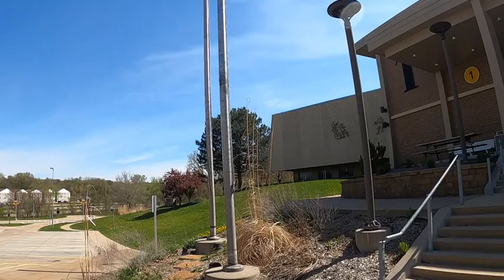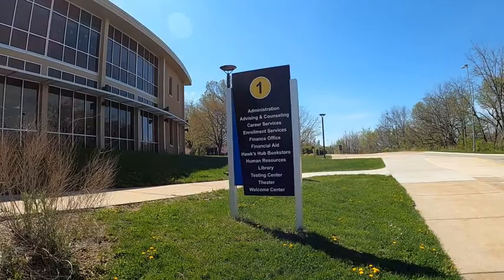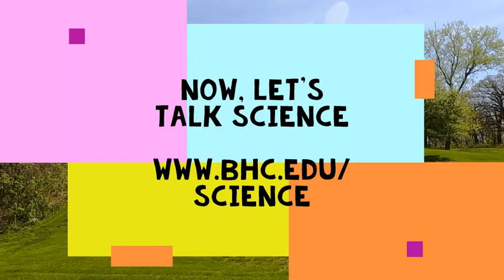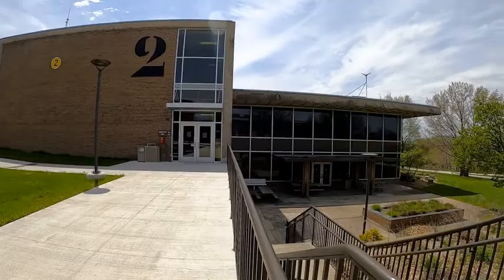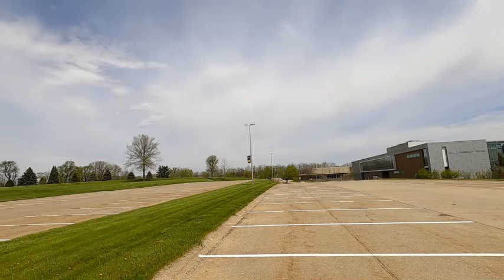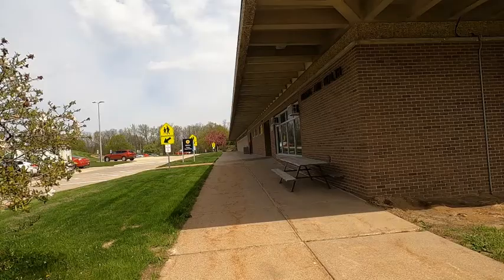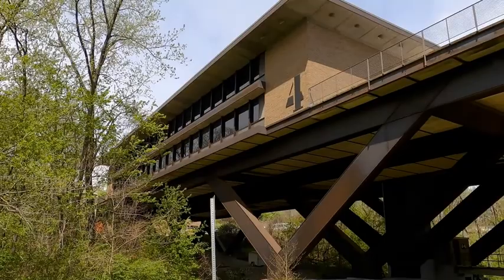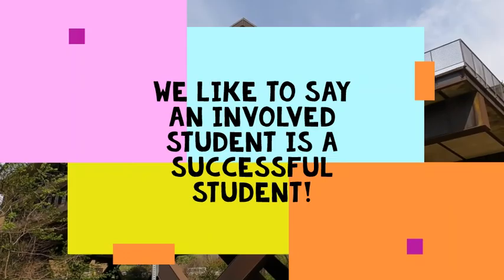QC Campus Virtual Tour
Hear directly from QC Admissions Advisors, staff and faculty about the incredible opportunities waiting for you!